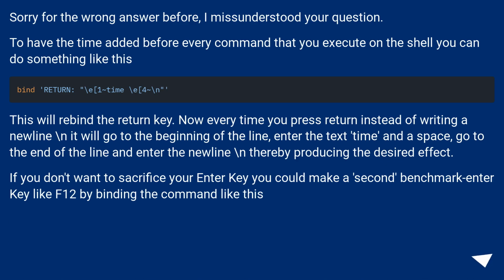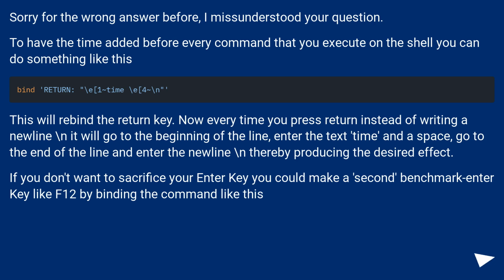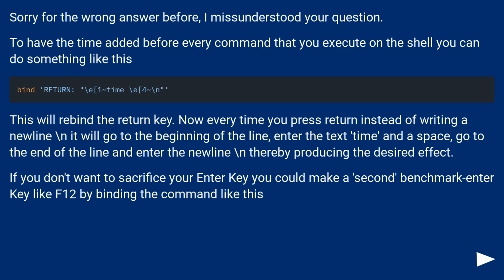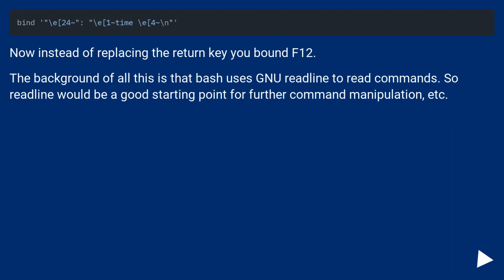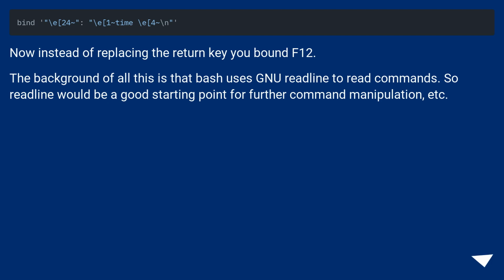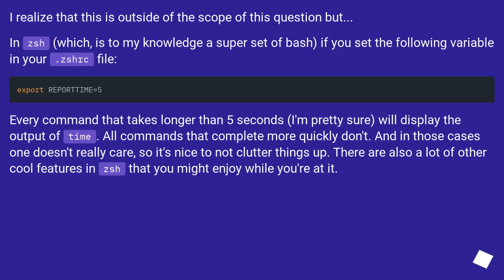A command before every bash command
Chapters
00:00 Question
00:18 Accepted answer (Score 43)
01:22 Answer 2 (Score 9)
02:04 Answer 3 (Score 1)
02:22 Answer 4 (Score 1)
02:36 Thank you